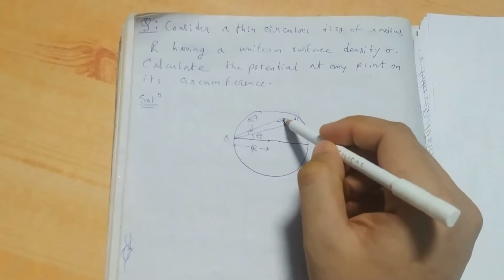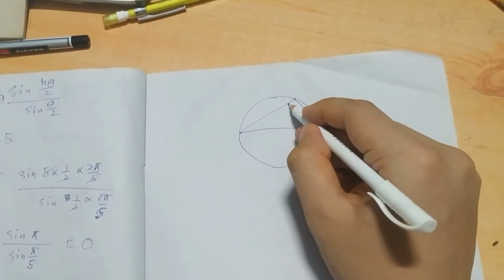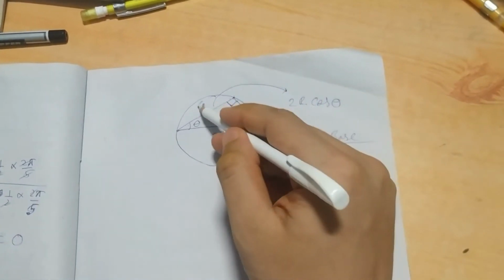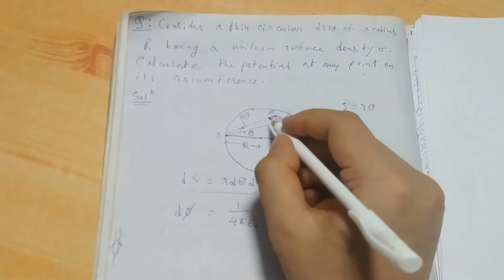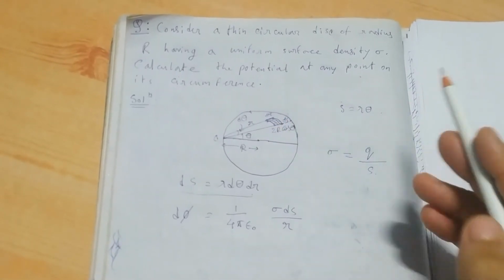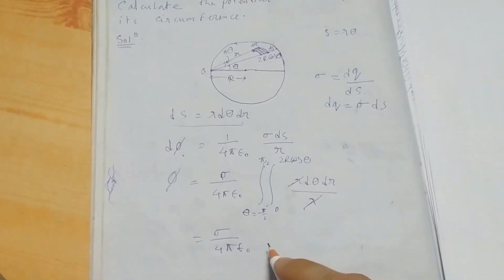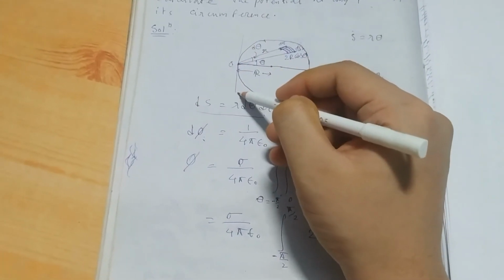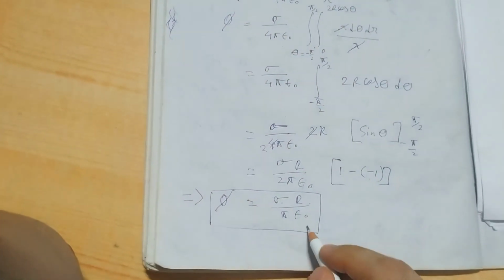Calculate the potential at any point on the circumference of a thin circular disc of radius R.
Here I have solved the problem : Consider a thin circular disc of radius R having a uniform surface density sigma. Calculate the potential at any point on its circumference.